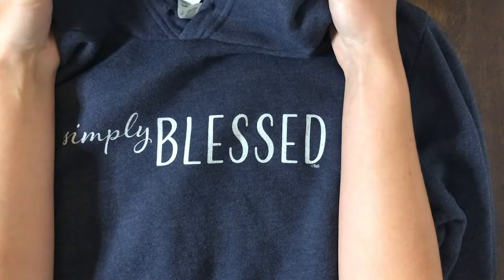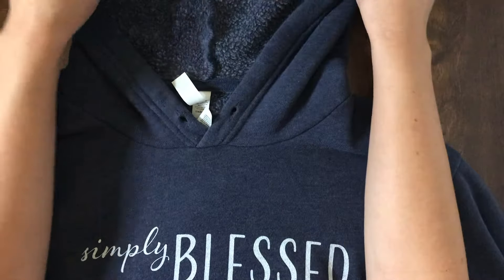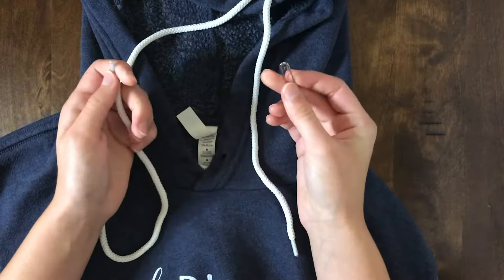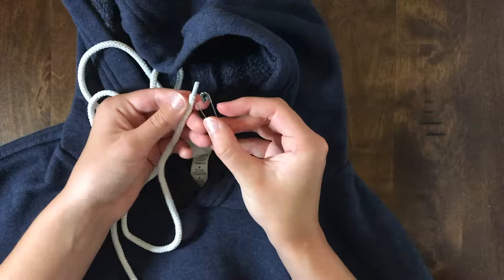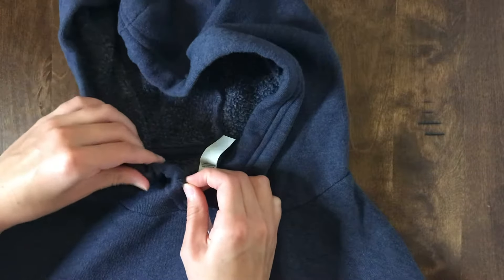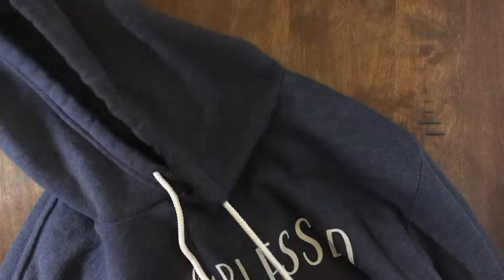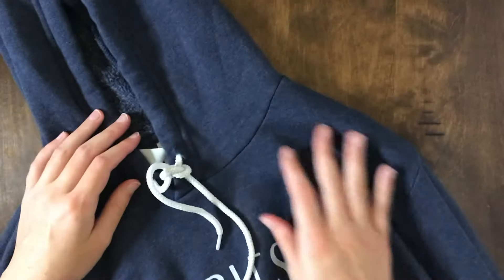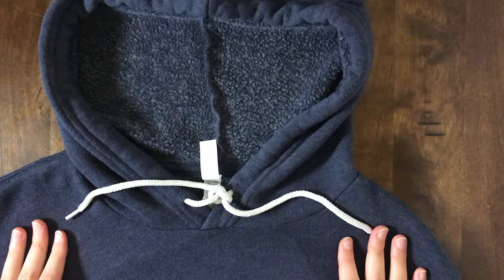2 Minute Life Hack – Restring Your Hoodie!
We all know the situation very well. You pull your beloved sweatshirt or favorite, comfy pair of shorts and the string comes out. Bummer. But not to worry! In this tutorial I show you how to restring you hoodie in less than 2 minutes. This method works for any type of stringed clothing, even for adding elastic to your sewing project.